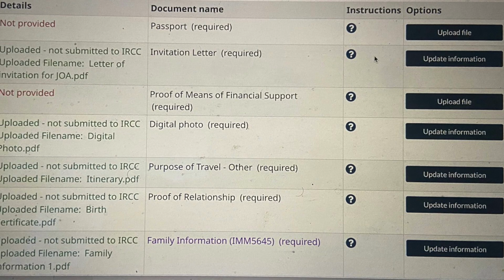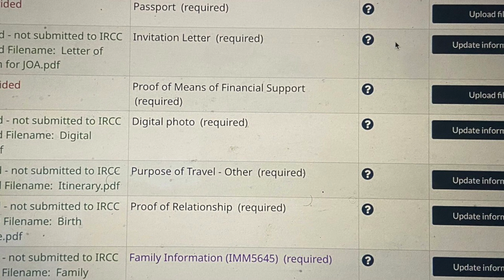Canada Visitor Visa | Step-by-step guide for Nigerians | How to apply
Chapters:
00:00 Intro
00:31 write an invitation letter
01:57 create a GCKEY account on the IRCC website
02:39 click the link to the website  in the description box below
04:16 Input your recovery questions and save the authentication codes
05:36 Download the documents in the checklist
11:34 pay for your visa application ($180 CAD)
18:19 recap
18:47 outro

Camera used: Canon EOS M50
Microphone: RODE